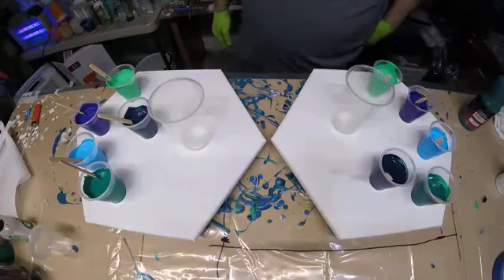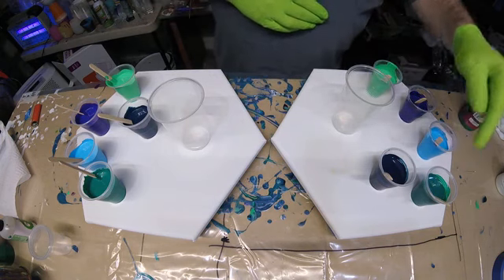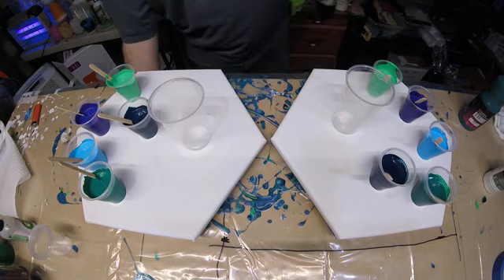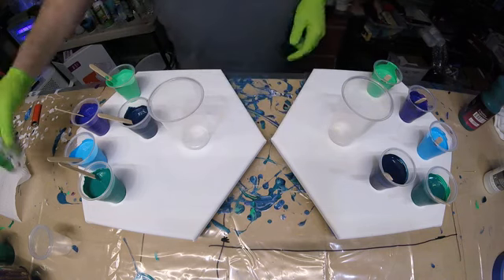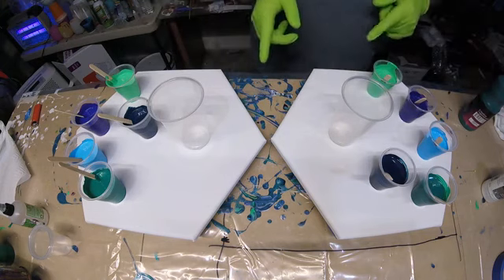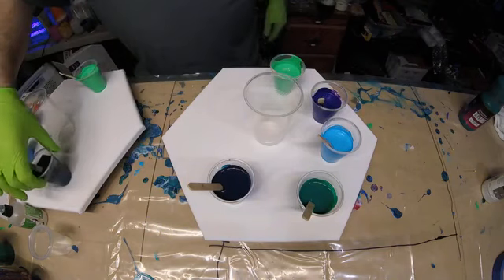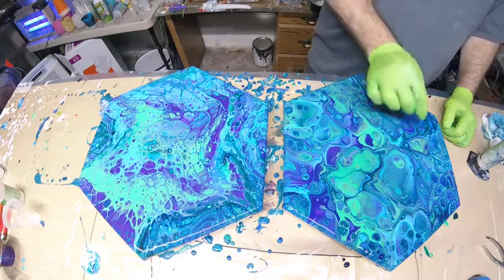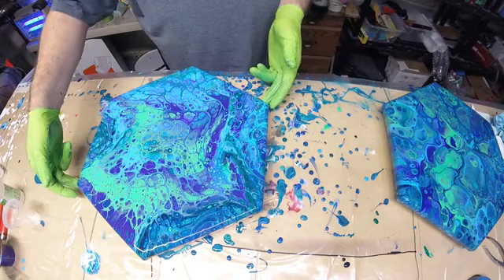206 liquitex pouring medium Vs floetrol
liquitex pouring medium Vs floetrol I like the liquitex but i really like the price of floetrol